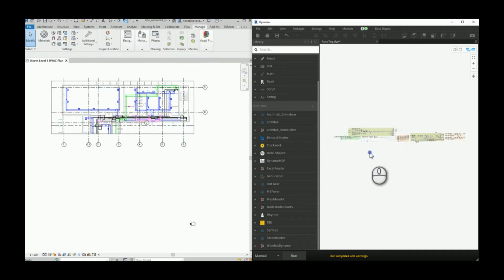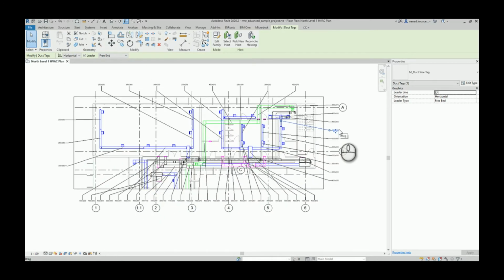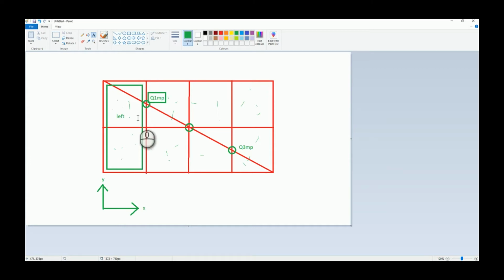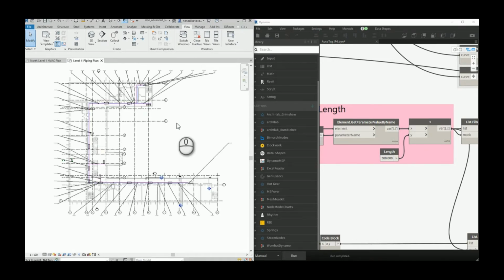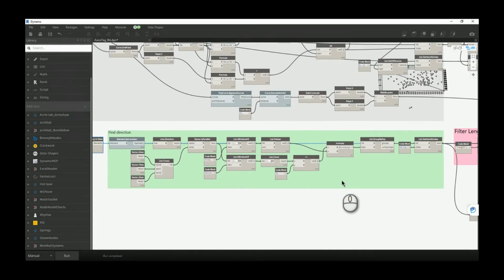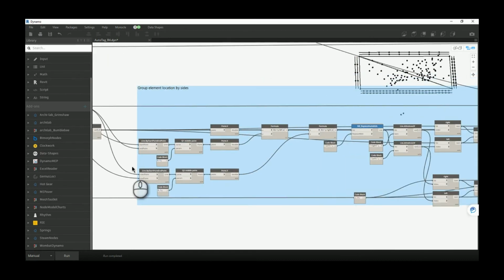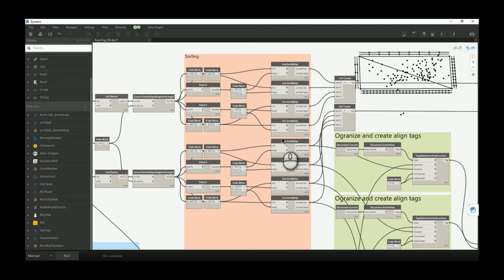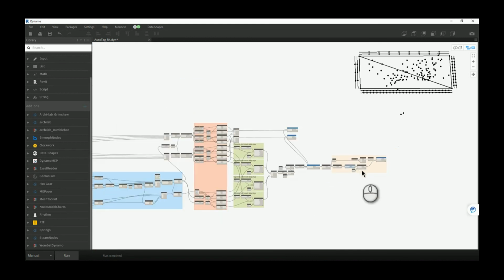Improved - Automatically create aligned tags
List of improvements:
Now in one run the script will produce tags and refine results.
Solved issues with elements with custom direction.
Improved sizing of initial area for tags. Now the user has the ability to control that area.
Solved issue with empty quadrants.
Adopted a new approach for grouping and sorting elements.
Added additional check for the tagged element (check if the element belongs to the selected area).
Improved positioning of Tag elbows.
Created positioning of Tag leader end (to be at the center of the element).

In order to build this script you will need the following packages:

RIE v.2020.8.12
Rhythm v.2020.2.13
MEPover v.2019.12.1
Clockwork v.2.3.0